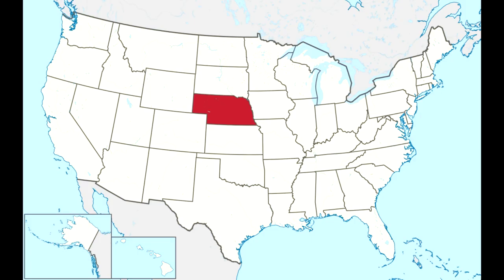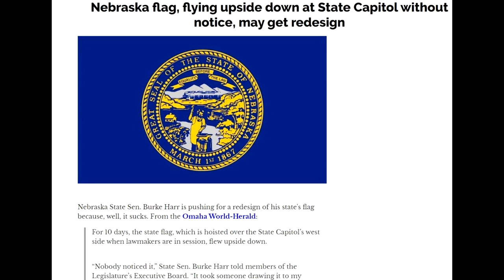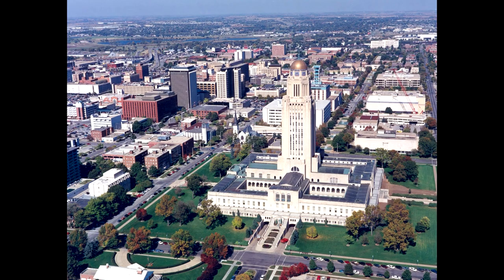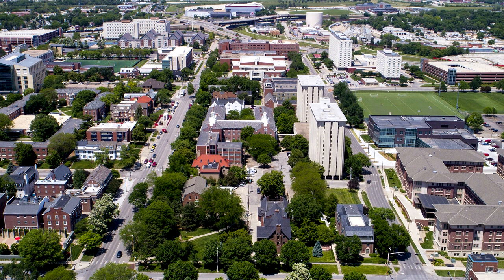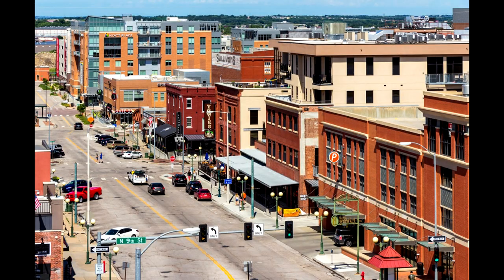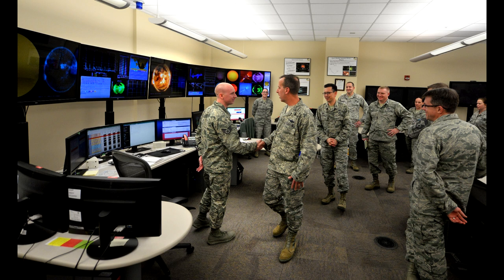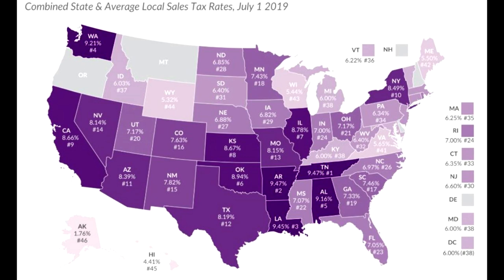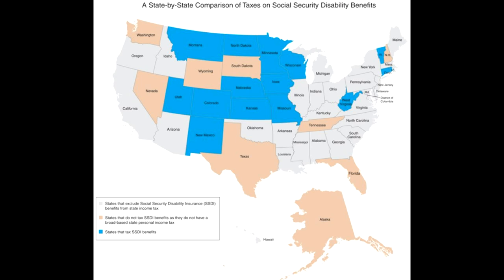Nebraska: State Profile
A discussion about the geography of Nebraska, to include the cities, population, natural landscape, economy, companies headquartered there, taxes, agriculture and food.